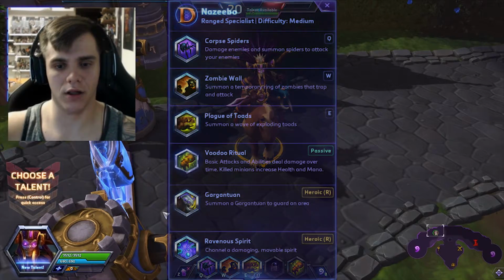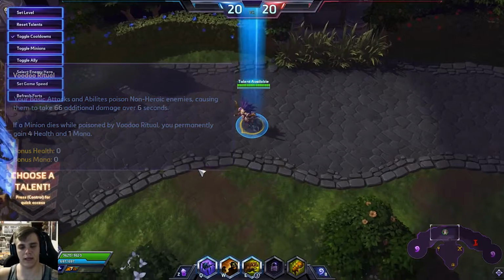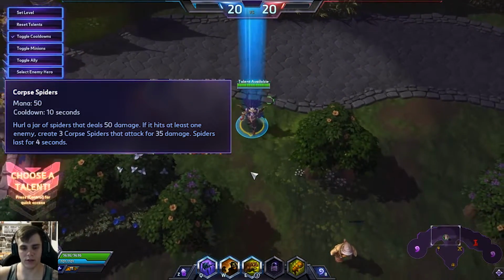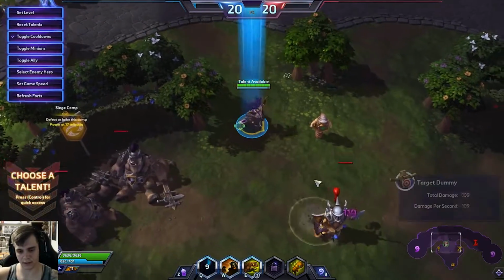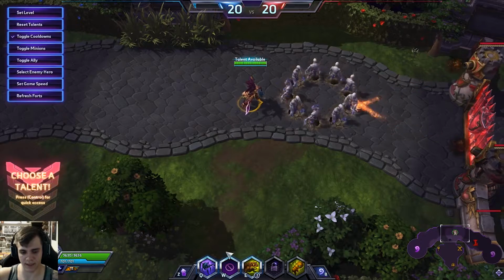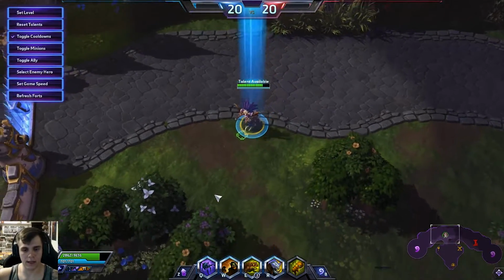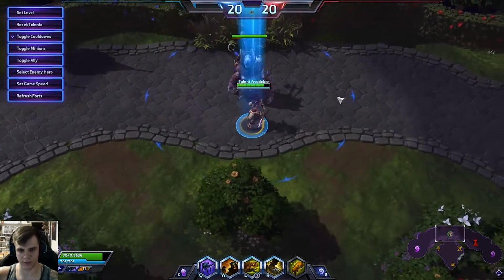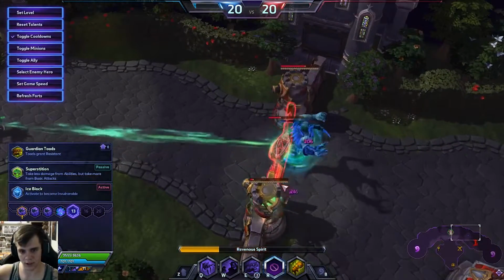Hero Basics: Nazeebo - Heroes of the Storm (HotS)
Welcome to Hero Basics! This video is an overview of Nazeebo's basic abilities, trait and heroics. These videos are meant to be as fast as possible so you can get in on the action and actually play in the nexus!